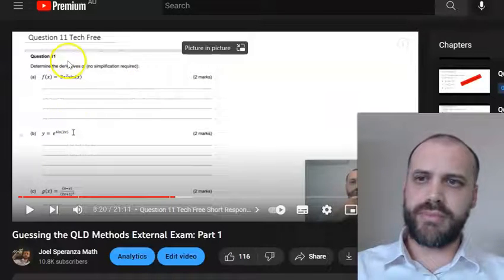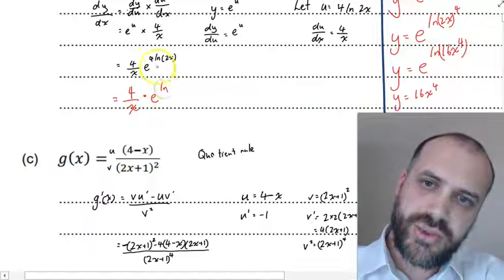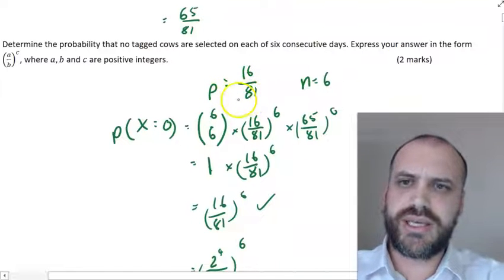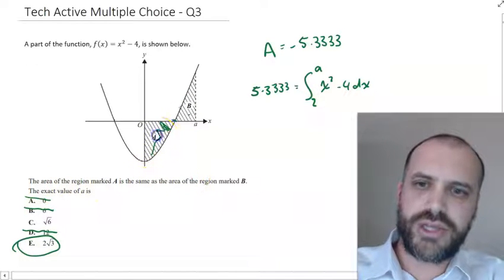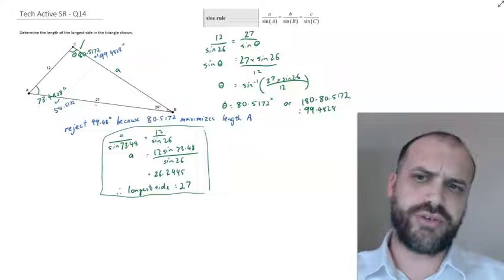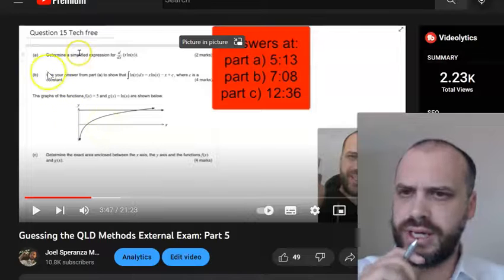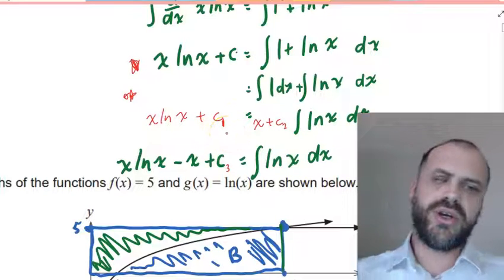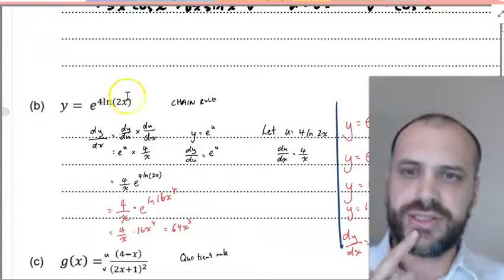Guessing the QLD Methods External Exam: Part 11 - Corrections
Oops! We all make mistakes. In this video I recap the first 10 videos in the series, correct my errors, and show you some methods that are more efficient than the ones I originally used.

There are videos for:
Queensland: General Mathematics
Queensland: Mathematical Methods
Queensland: Mathematics Specialist

Western Australia: Mathematics Applications
Western Australia: Mathematics Methods
Western Australia: Mathematics Specialist